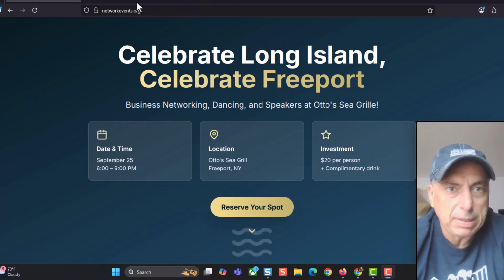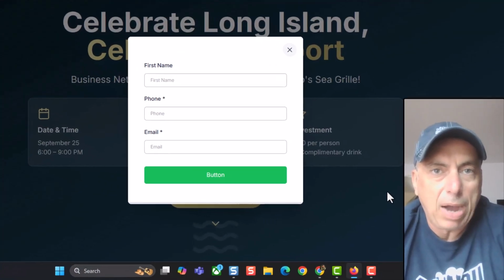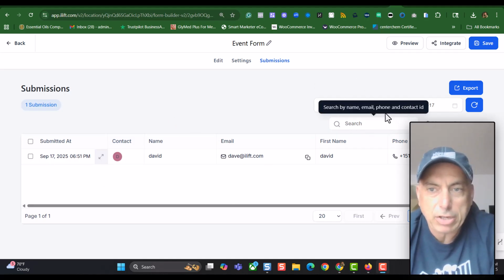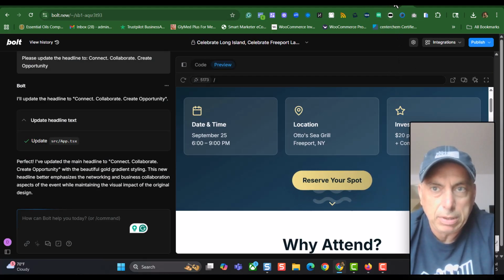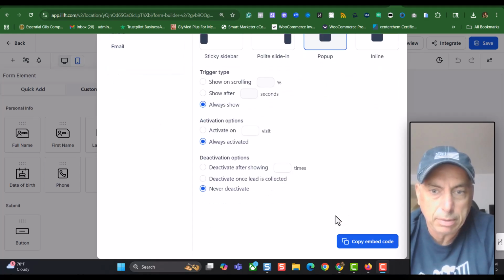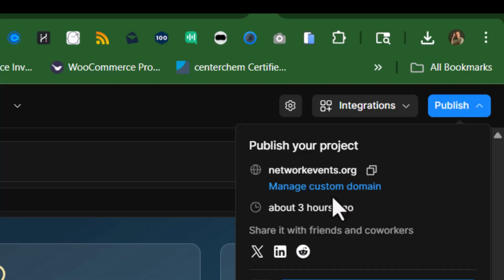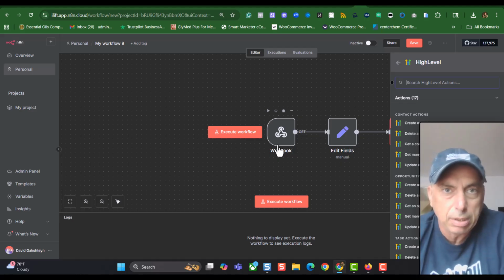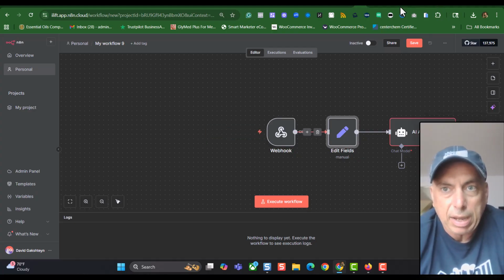How to Add GHL Forms to Your Vibe Coding Tools (Bolt, Lovable, & Replit)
This video shows you a simple way to integrate GoHighLevel (GHL) forms into your favorite Vibe coding tools, like Bolt, Lovable, and Replit. Learn how to connect your GHL forms to your projects to capture leads and data effortlessly.